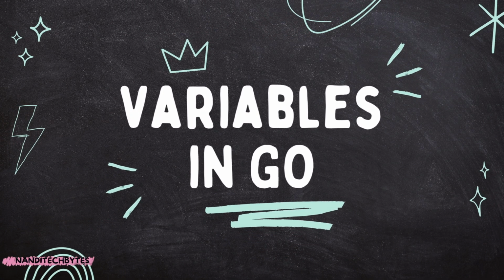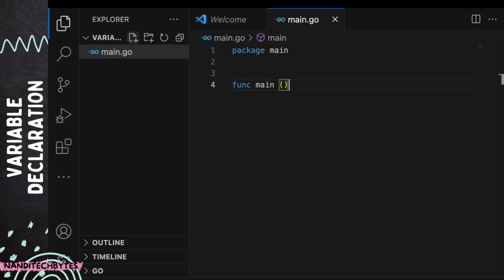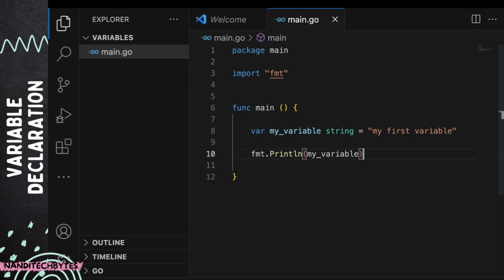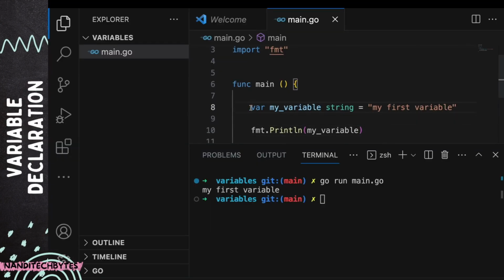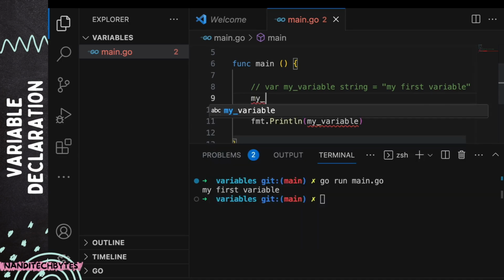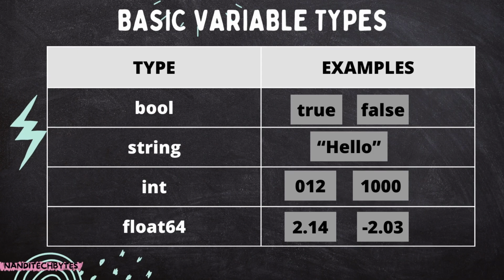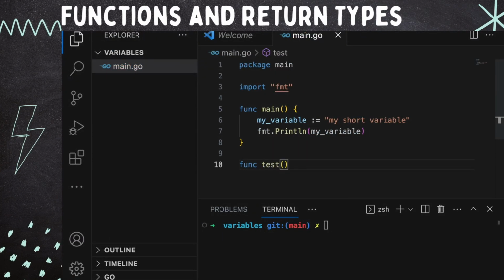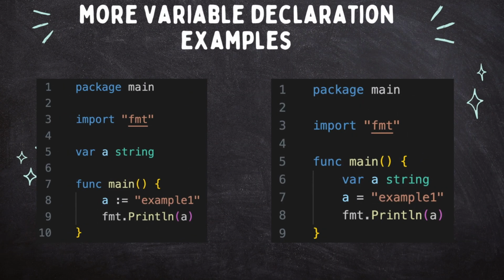Day 2: Understanding Variables, Functions, and Return Types in Go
Welcome to Day 2 of our Go Programming series! Today, we're diving deep into the core building blocks of Go: variables, functions, and return types.